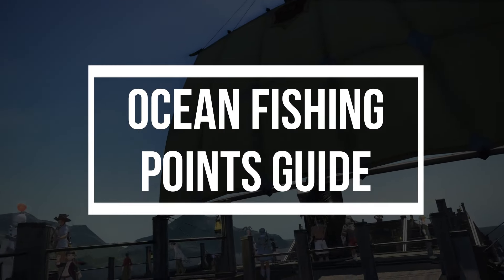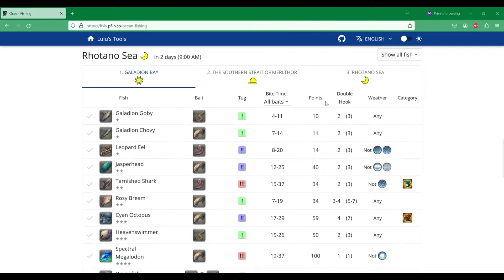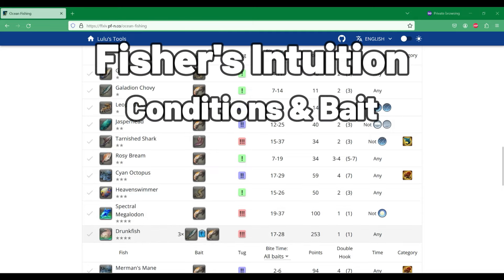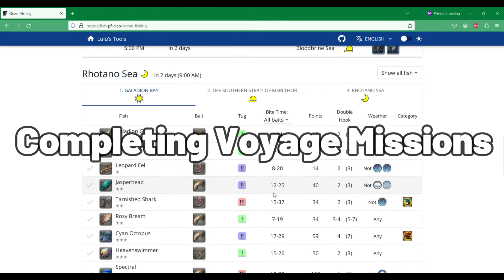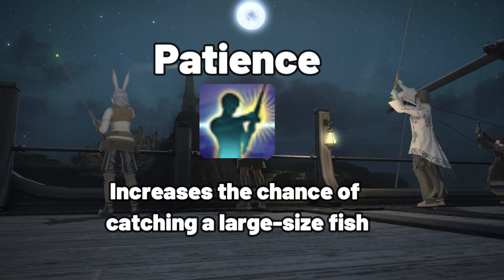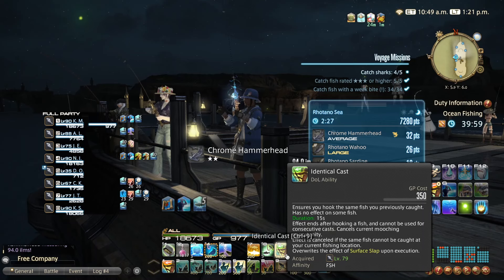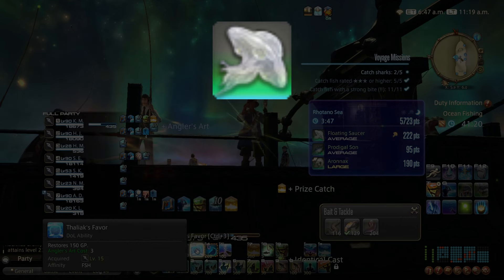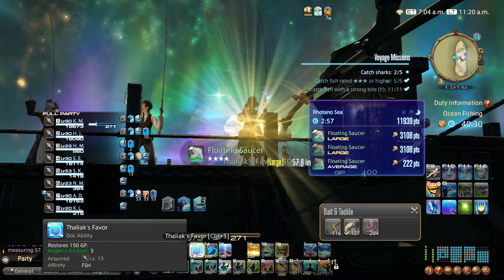FFXIV Ocean Fishing Guide - Tips for Maximizing Points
With this video I take a deep dive into the strategies used when ocean fishing for points in Final Fantasy 14. I go over using LuLu's Tools for points, job actions to use to prepare for a spectral current, and what job actions to use during a spectral current. Hopefully after this video you'll amass enough points for the Ultimog achievement, Hybodas mount, or any other point achievement you are working towards.

/// Chapters
00:00 Introduction
00:29 LuLu’s Tools
03:50 Strategy and Job Actions
06:08 Spectral Current - Identical Cast Method

/// Resources
Lulu’s Tools